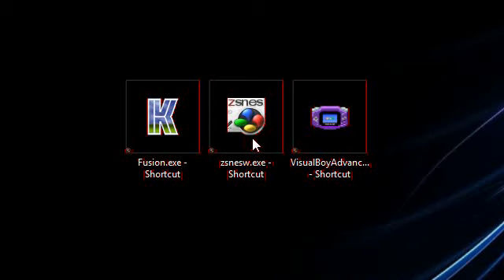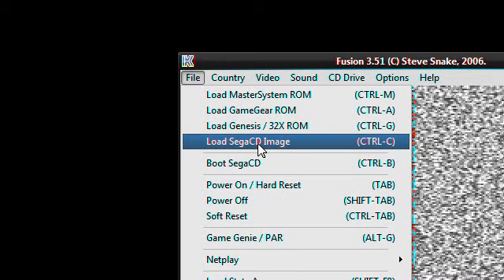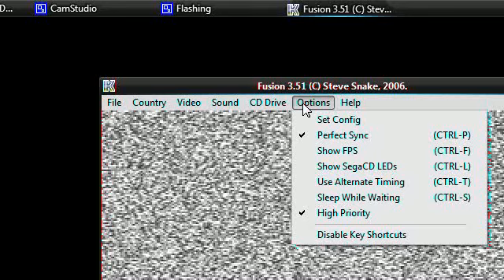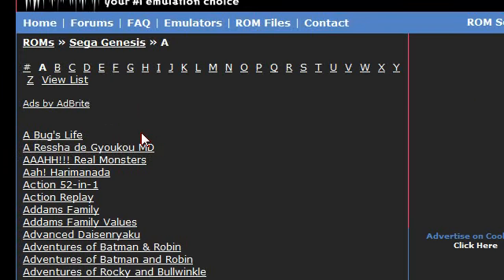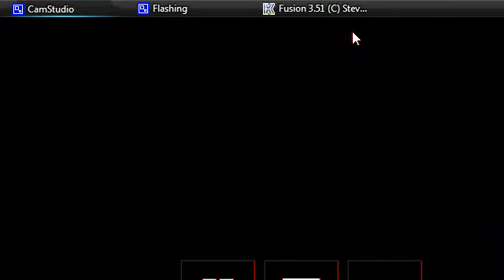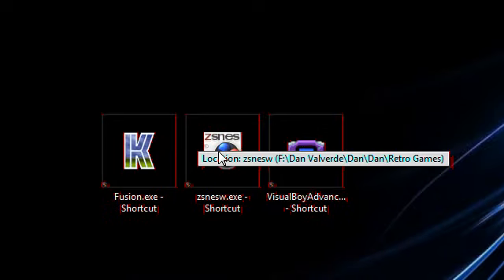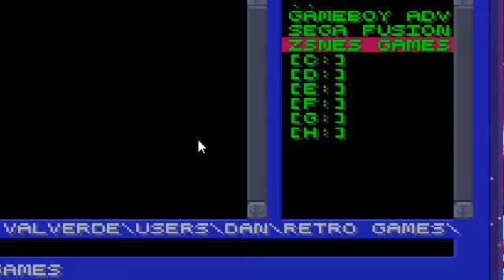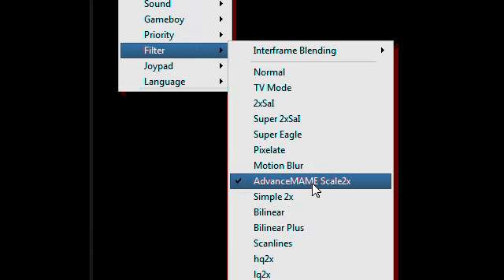Retro Game Emulators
APOLOGIES FOR SOUND PROBLEMS!
In this video i will show you three retro game emulators.
-Kega Fusion (Sega (All Platforms))
-ZSNES (Super Nitendo)
-Visual Boy Advance (GameBoy Classic, Colour and Advance)